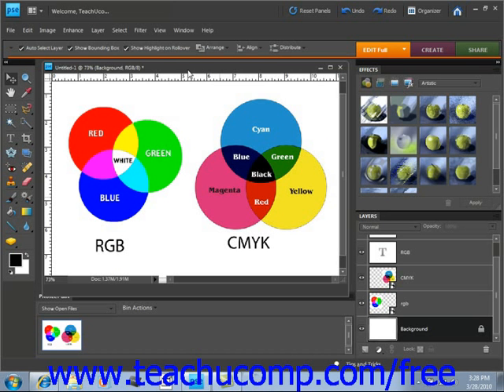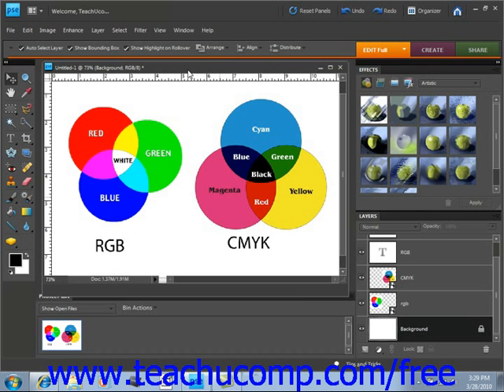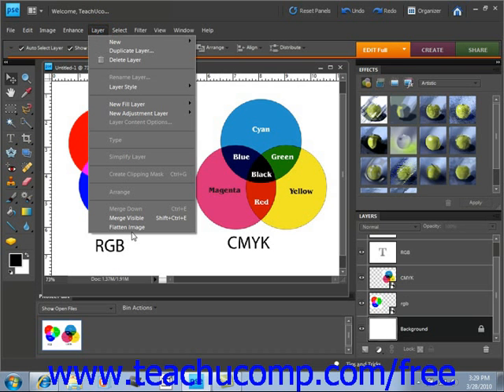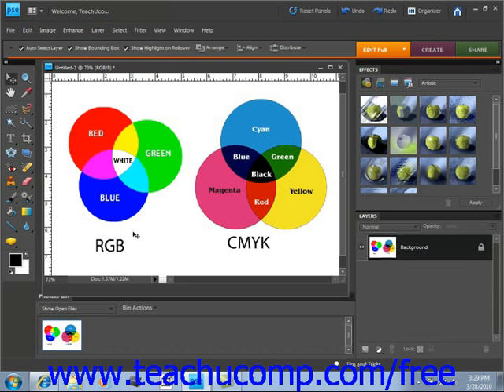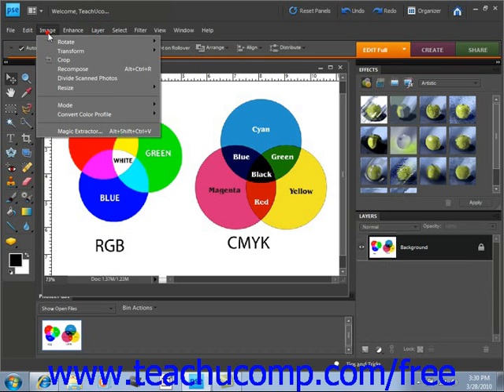Photoshop Elements 9.0 Tutorial Color Mode Conversion Adobe Training Lesson 5.2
Learn about color mode conversion in Adobe Photoshop Elements A clip from Mastering PhotoshopElements Made Easy v. 9.0. - the most comprehensive Photoshop Elements tutorial available. Visit us today!